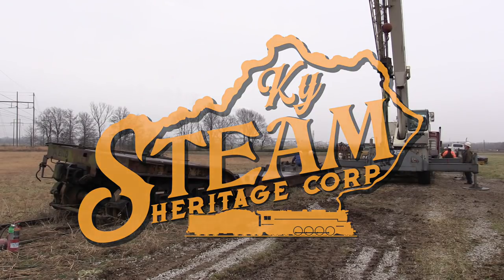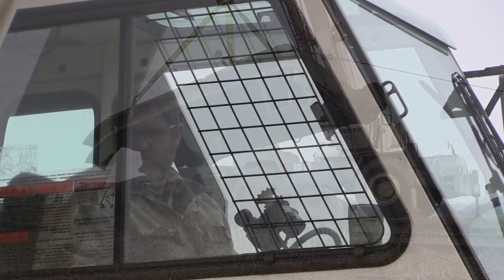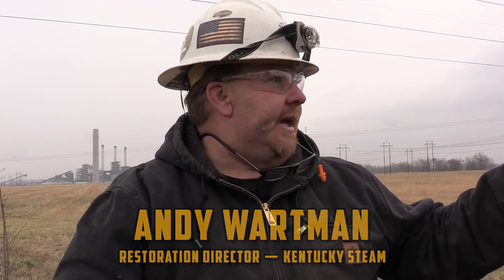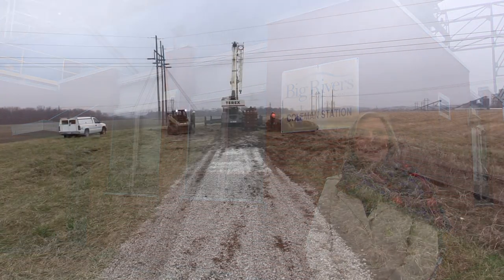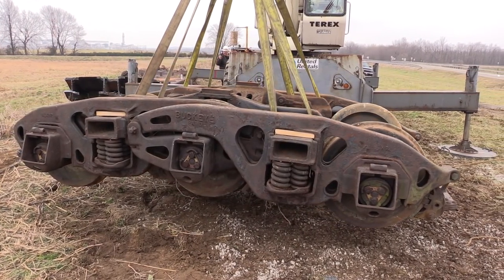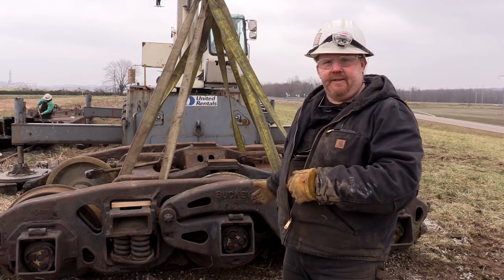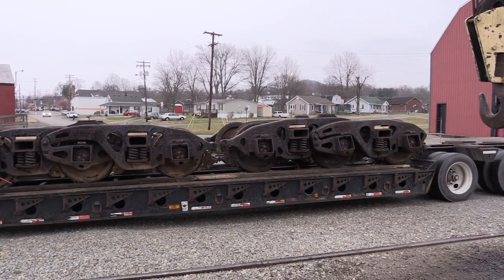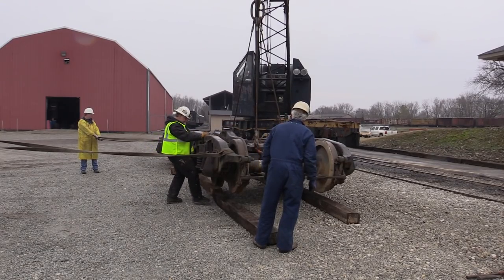Kentucky Steam Moves C&O 2716's New Roller-Bearing Trucks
On January 16th and 17th, the Kentucky Steam Heritage Corp. successfully moved two vintage roller bearing equipped Buckeye trucks from Big Rivers Electric Corporation’s Coleman Station property in Hawesville, Kentucky to The Kentucky Railway Museum site in New Haven. The trucks, which were manufactured in 1945, will be retrofitted to 2716’s tender for the eventual move to the Kentucky Rail Heritage Center in Ravenna later this year.

Big Rivers not only donated the flatcar and trucks to Kentucky Steam, which had been abandoned on-site for over forty years, but also paved a gravel driveway for our mechanical team access and remove the car from the property. We are proud to partner with organizations like Big Rivers who value economic development projects in the Commonwealth of Kentucky. Thanks to their generous donation, our organization will save an estimated $100,000 on the restoration cost of Project 2716.

The upgrade is necessary because the older “plain bearing” Buckeye trucks are no longer allowed to be used for transport on most Class 1 rail systems. Kentucky Steam will rely on the CSX Transportation rail network for moving the locomotive from its current location at the Kentucky Railway Museum in New Haven, Kentucky to Ravenna, Kentucky. Both locations utilize CSX for rail service.

“We have built up an excellent relationship with CSX and we are fully aware of what they require to safely and prudently move equipment over their network,” said Chris Campbell, KSHC President.

“This generous donation from Big Rivers will allow us to save valuable time and resources in the preparation of 2716 to move to Ravenna. We can’t thank Big Rivers enough for the gesture to help our mission to preserve and operate this important piece of Kentucky’s rail heritage.”

“We are proud to be among other community partners to work with the Kentucky Steam Heritage Corporation,” said Bob Berry, Big Rivers’ President and CEO. “Our donation of the flatcar is a great way for us to give back to the state-wide organization."